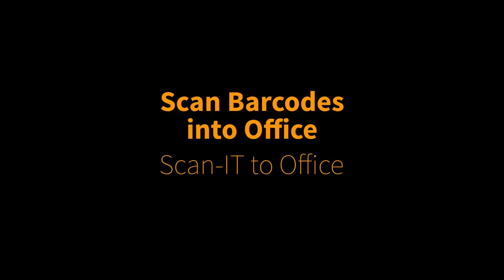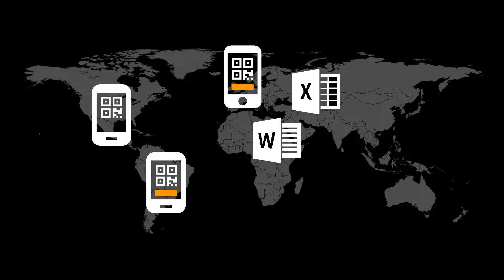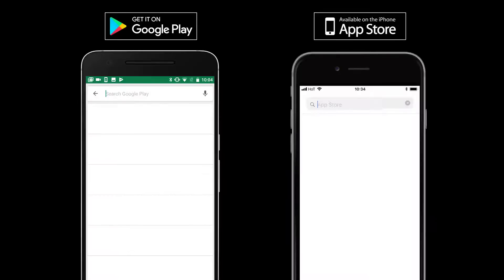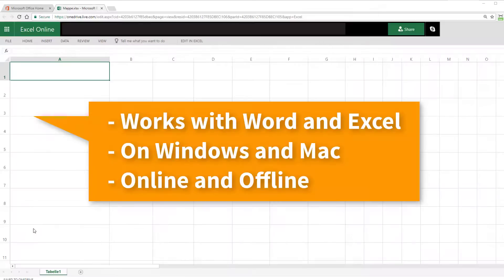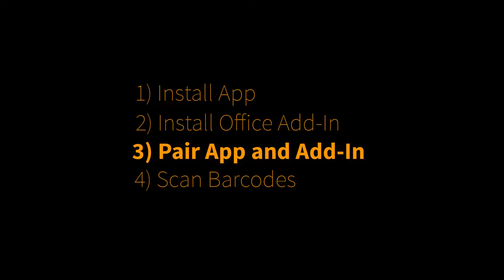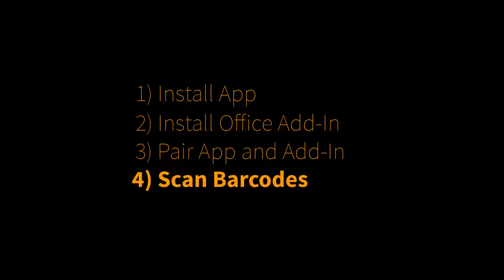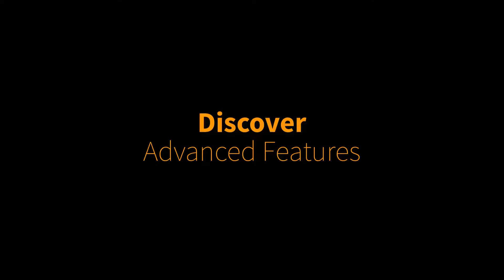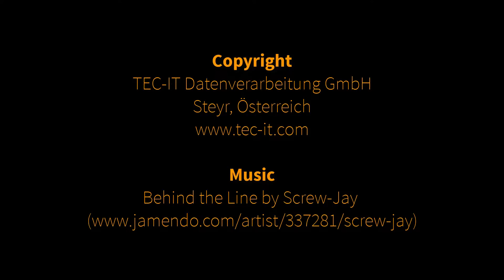Barcode Scanner App for Android and iOS Scans into Word and Excel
- Scan-IT to Office is the efficient solution for mobile data acquisition with real-time connectivity to Microsoft Excel, Microsoft Word, Google Sheets, Google Chrome and databases.

Captured data like bar-codes, QR codes, texts, numbers, locations or images is transferred via cloud services immediately to documents on your desktop computer. This works regardless of the location, even across different offices, facilities or countries.

V E R S A T I L E
Data is captured into clearly structured input forms on the smartphone or tablet. Users can select from predefined standard forms or create their own input forms. Input forms with multiple barcode fields, images or texts are created in seconds.

E A S Y   T O   U S E
Scan-IT to Office is ready to use in just a few steps: The data acquisition app is paired with the corresponding add-in by scanning a QR code. Now the data transfer works on its own: captured bar-codes, pictures, manual inputs, timestamps or location data are automatically sent to the opened target documents.

F E A T U R E S
✅ Mobile data collection app for smartphones and tablets
✅ Captures barcodes, 2D codes, NFC tags, images, timestamps, texts, location data, numbers, etc.
✅ Real-time transfer to Word, Excel, Google Sheets and databases on your desktop device
✅ Custom and predefined data acquisition forms
✅ Smart cloud services
✅ Works worldwide, independent of time and place
✅ Single and multi-user scenarios are supported

S U P P O R T E D  B A R C O D E S
✅ Linear barcodes: Codabar, Code 128, Code 39, Code 93, 2 of 5 interleaved
✅ GS1 DataBar (RSS-14)
✅ EAN and UPC bar-codes
✅ 2D codes: QR Code, Data Matrix, Aztec Code, PDF417

C O M P A T I B I L I T Y
✅ Microsoft Office 2013 (or newer)
✅ Microsoft Office 365 (desktop and online)
✅ Google Sheets (desktop)
✅ Google Drive
✅ Microsoft Windows and Mac OS X / macOS
✅ ODBC compatible databases